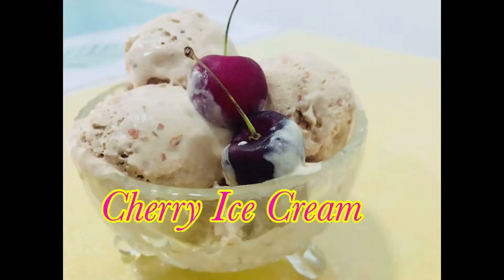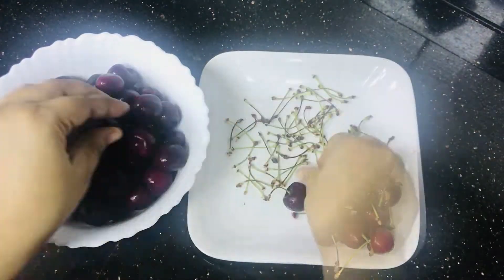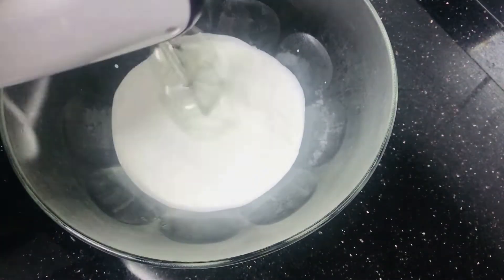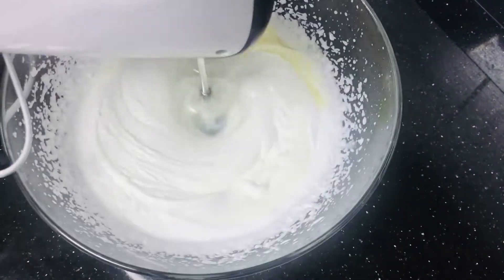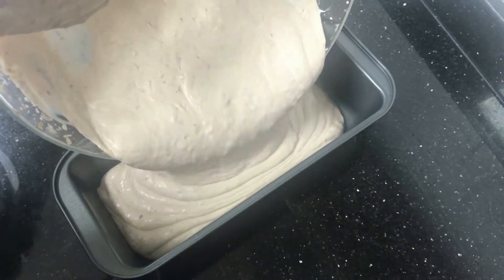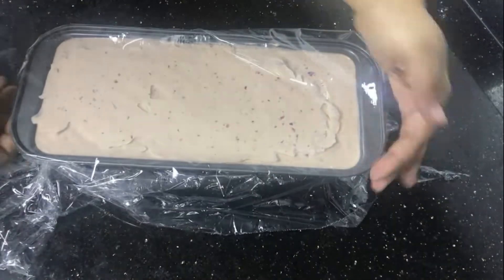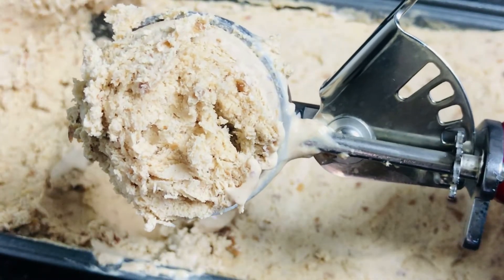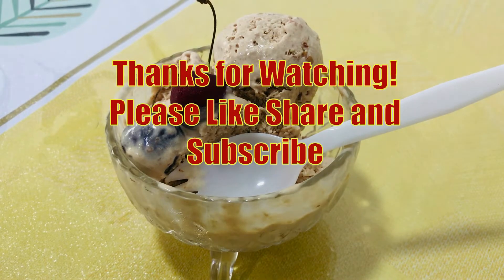Cherry Ice Cream Using 3 Ingredients | ചെറി ഐസ് ക്രീം - മൂന്ന് ചേരുവകൾ മാത്രം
Cherry Ice Cream ചെറി ഐസ് ക്രീം മൂന്ന് ചേരുവകൾ മാത്രം മതി - ചെറി ഐസ് ക്രീം : This video show how to prepare Perfect Cherry Ice Cream using 3 ingredients. No egg, No Ice cream machine is used. Easy and tasty cherry ice cream. Cherry ice cream without cream.Cherry Ice Cream Recipe.

Ingredients:
Cherries
Whipping Cream
Condensed milk

Health Benefits of Cherry or Cherries :-
Cherries are rich in antioxidants. Antioxidants fight the free radicals which make the skin look dull
Cherries helps in removing dark spots from your skin that can appear due to sun damage
Cherries help to improve dart spot in the skin
Cherries skin feel younger and healthier
Cherries helps to get more sleep or improve sleep quality
Cherries are rich in nutrients
Cherries are also rich in antioxidants and anti-inflammatory compounds
Cherries also boost exercise recovery
Cherries are very good for heart related issues or heart health
Cherries also helps to improve symptoms of arthritis and gout